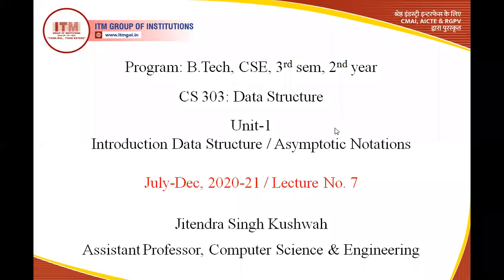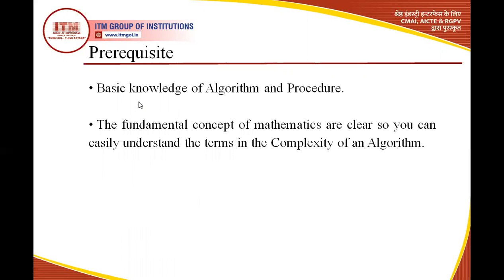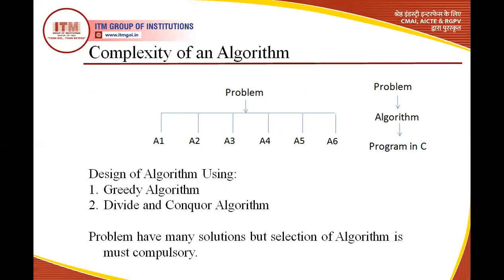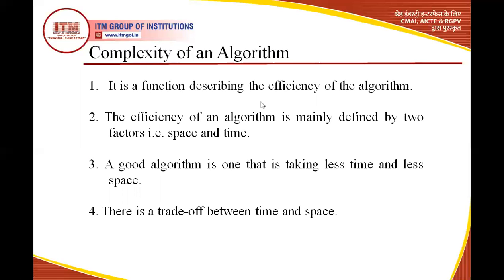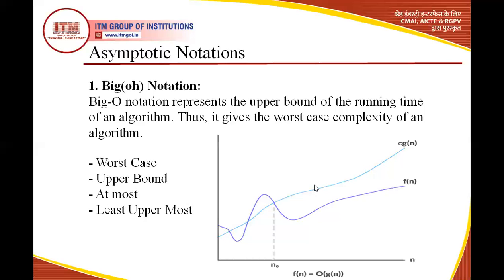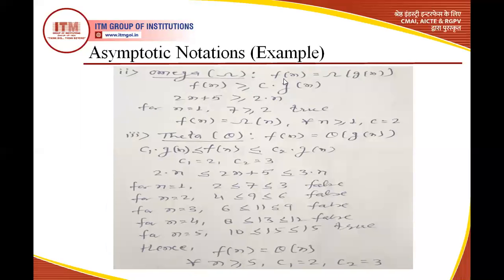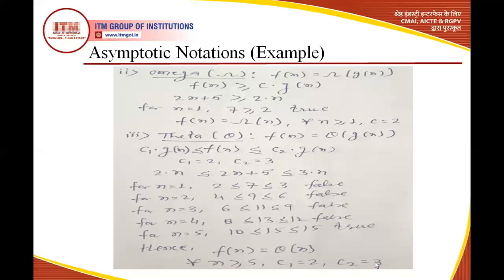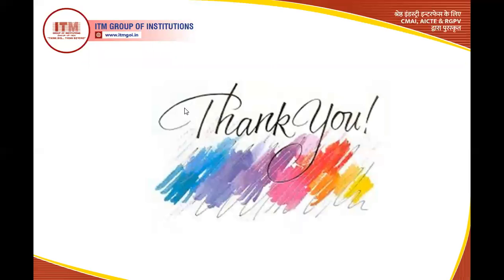CS-303 : DATA STRUCTURE , ASYMPTOTIC NOTATIONS , B.TECH , CS , III SEMESTER , II YEAR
BY- MR. JITENDRA SINGH KUSHWAH
DEPARTMENT OF COMPUTER SCIENCE & ENGINEERING
ITM GOI